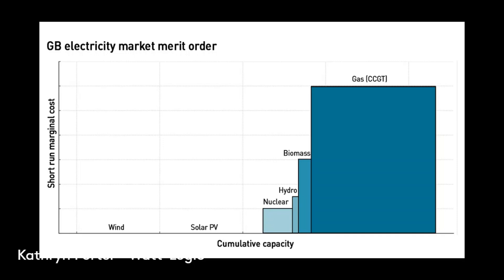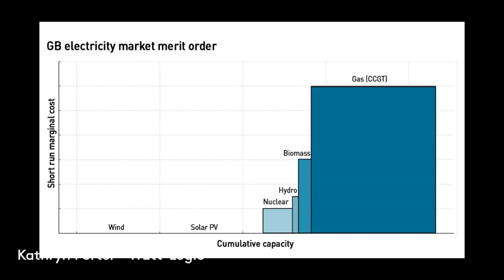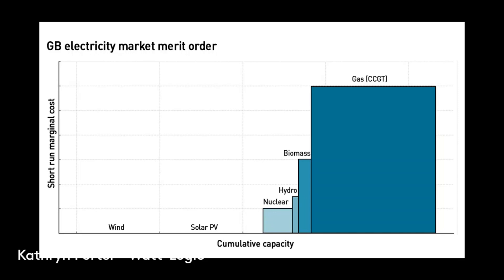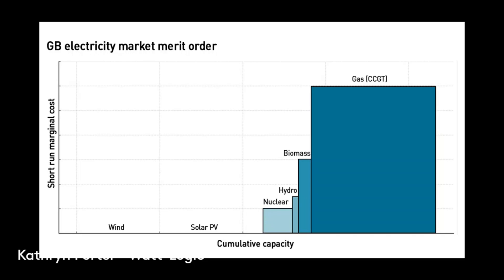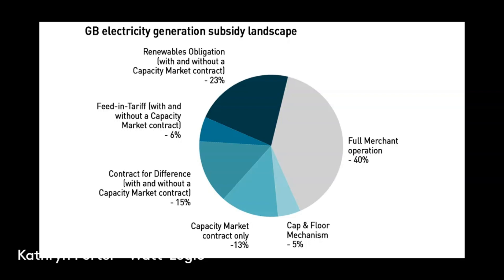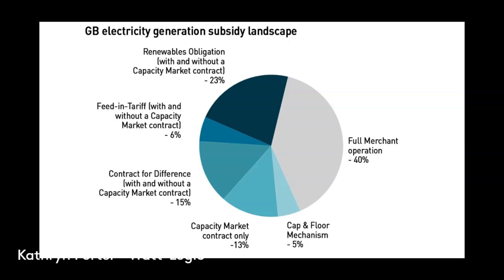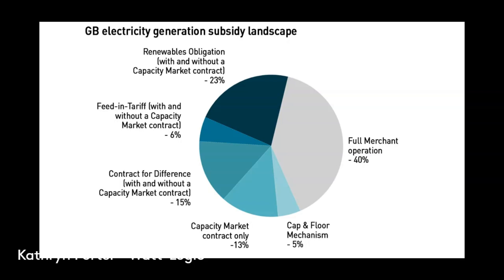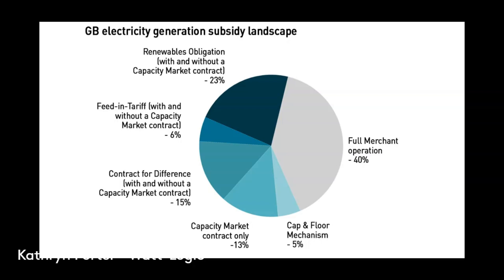Marginal pricing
In this video I explain what marginal pricing in the electricity is, how it works, and why changing it wouldn't reduce bills and might even make them go up!